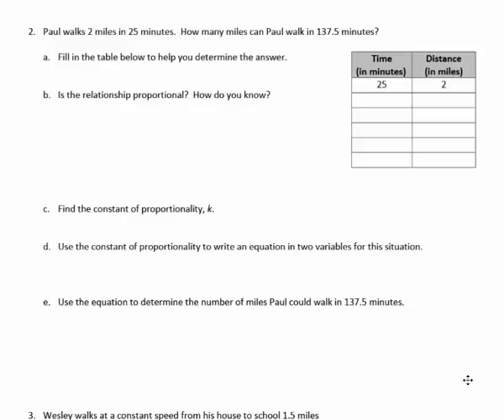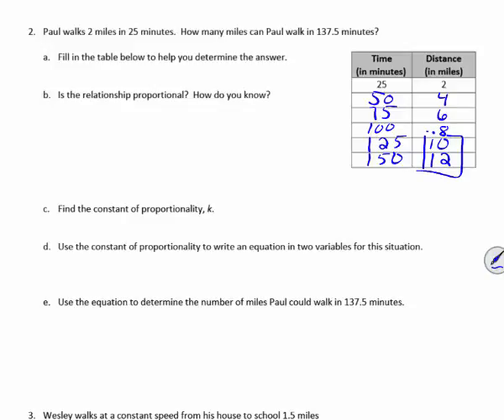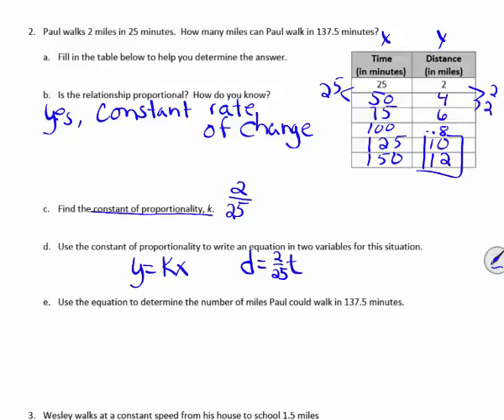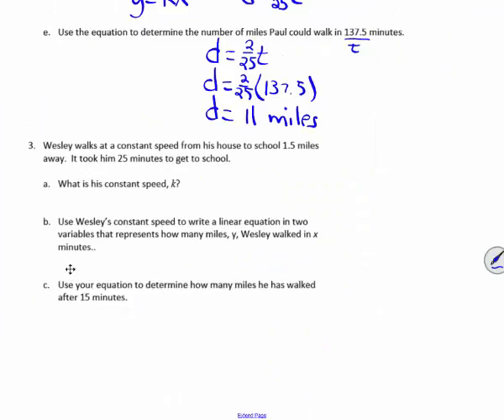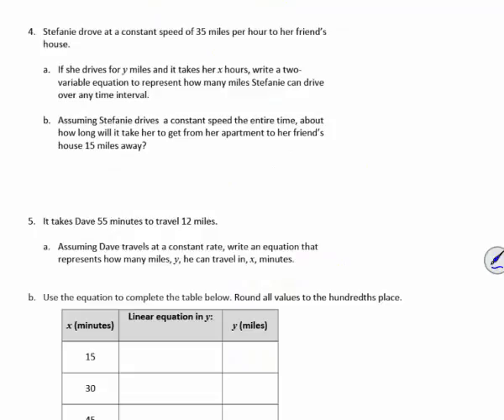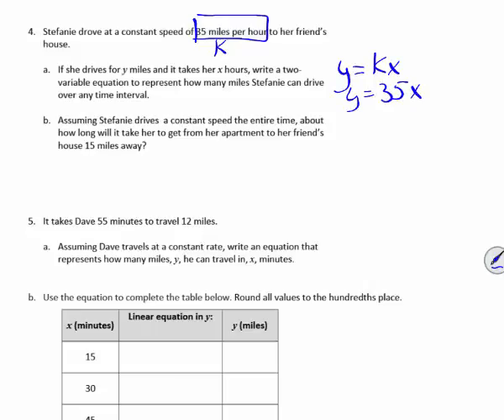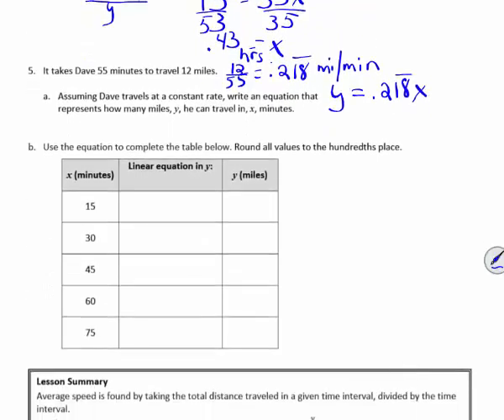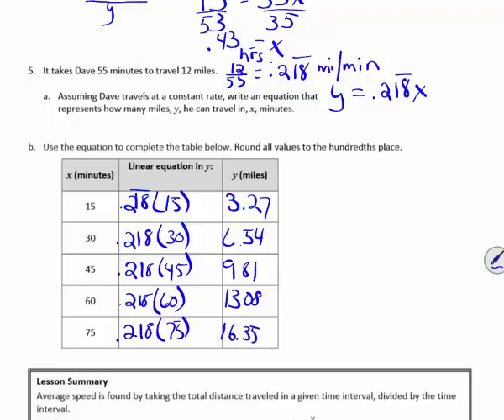math 8 4 10 critical look at proportional relationships